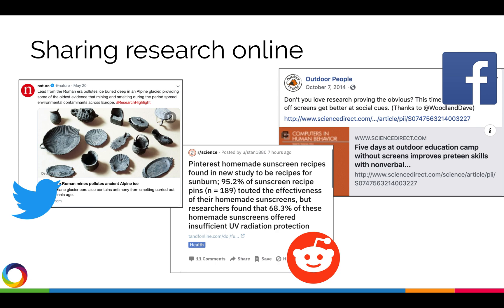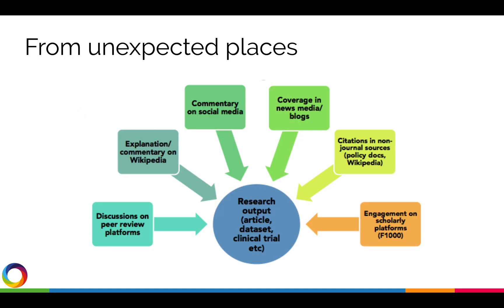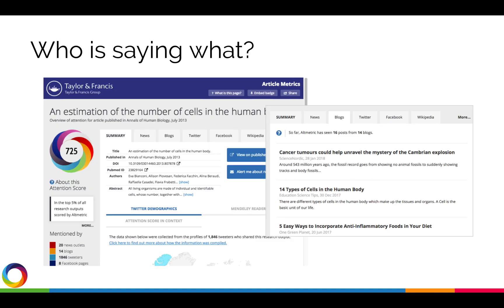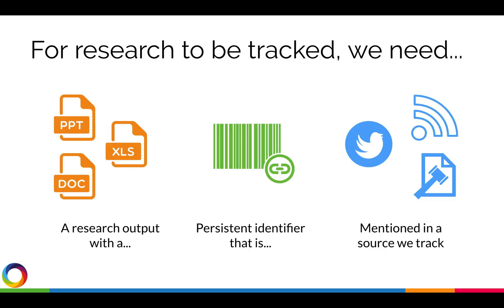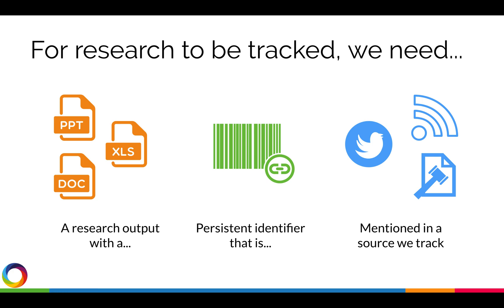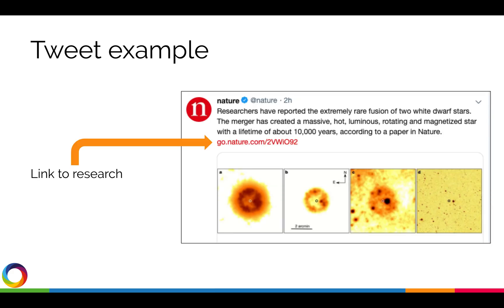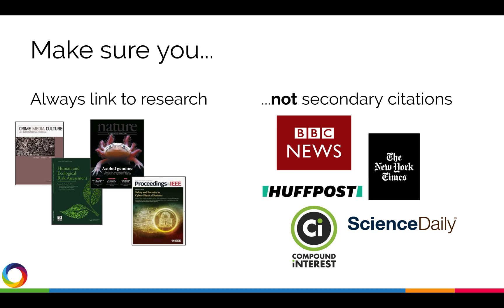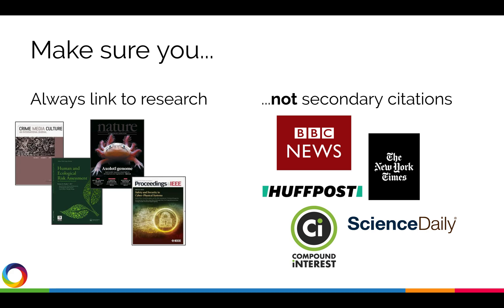How to ensure attention is tracked by Altmetric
In this brief video, we will discuss how to share your published research online so that it gets tracked by Altmetric. Sharing and discussing research on social media, blogs, and mass media are great ways to ensure that both your peers and broader audiences have the opportunity to discover your work. When sharing research online, there are a few best practices to keep in mind so Altmetric can track the conversations and engagement happening around your research. In this video, we’re going to focus on sharing research on Twitter, as an example.